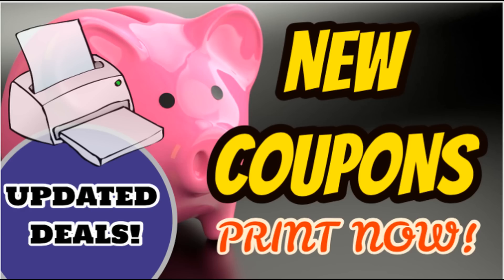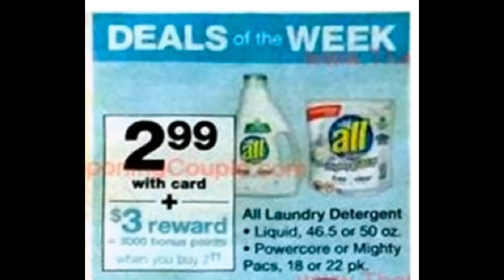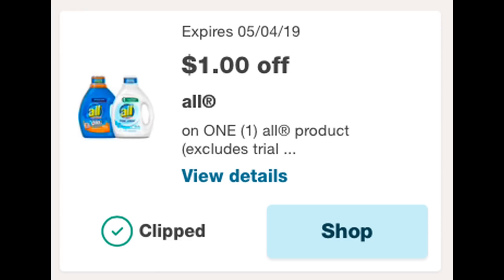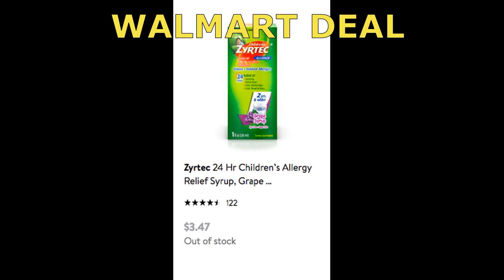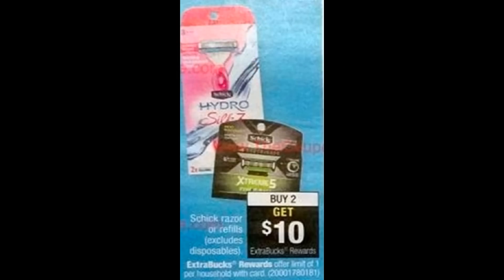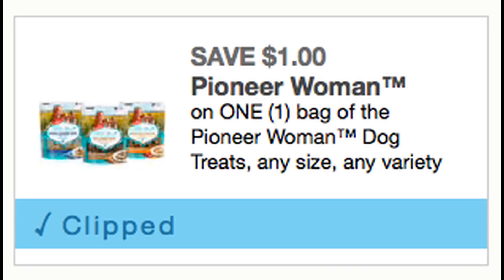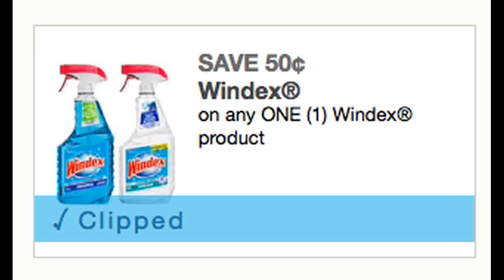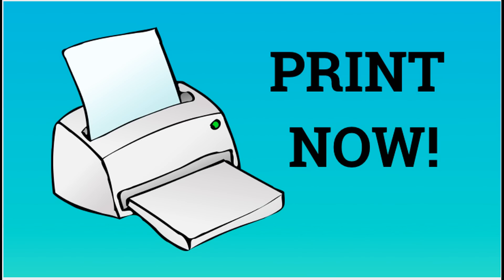CVS & WALGREENS DEAL UPDATES | PRINT NOW | 49¢ DETERGENT & MORE 😍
THE HP PRINTER I USE:

RECOMMENDED STOCKPILE SHELVING:

Love & hugs. Luellen ❤️💜💛💚💙

Write to me...I would love to hear from you:

Please write to me at:

1147 Brook Forest Avenue #23